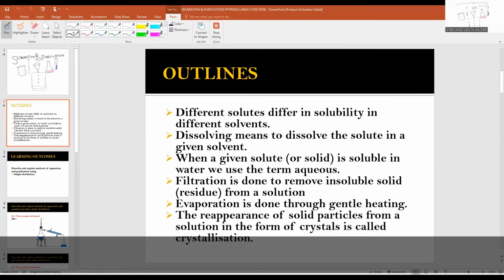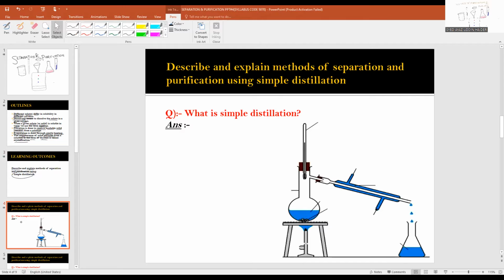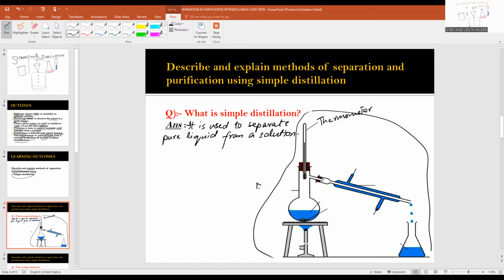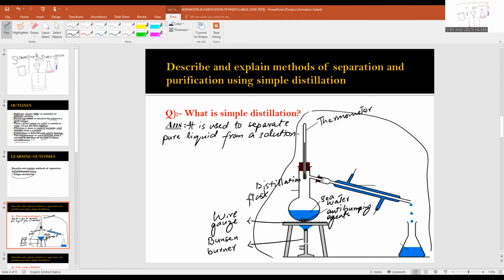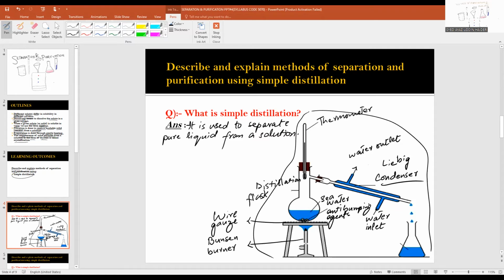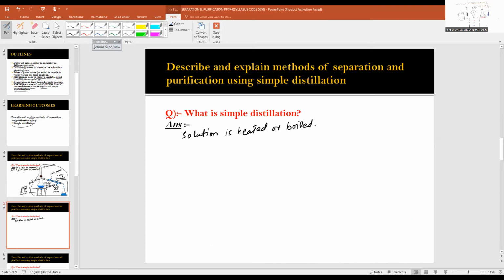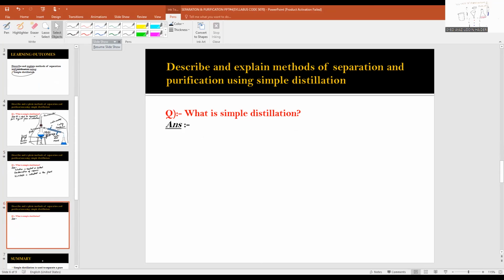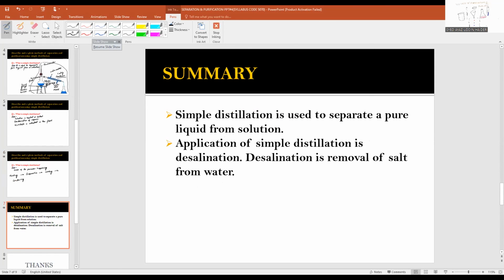VID#4 SEPARATION & PURIFICATION (SYLLABUS CODE 5070 & 0620)